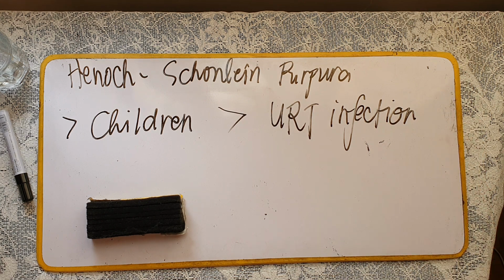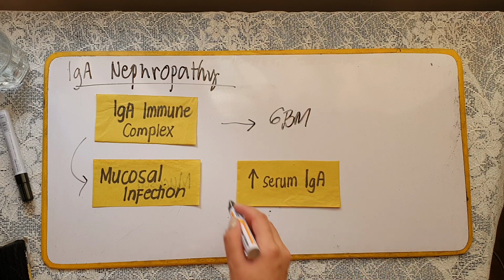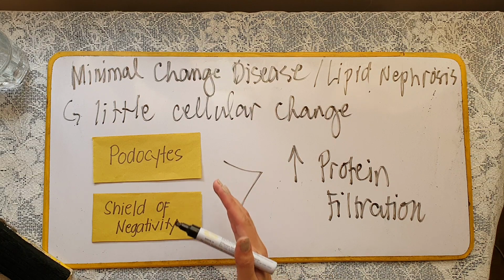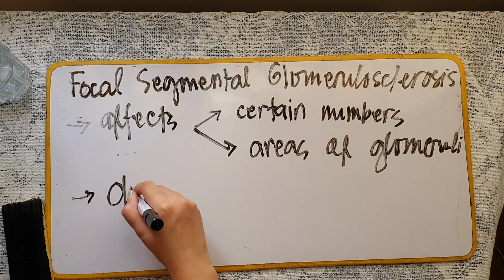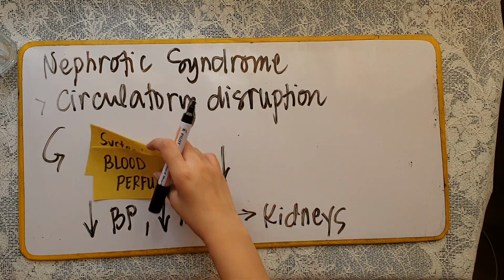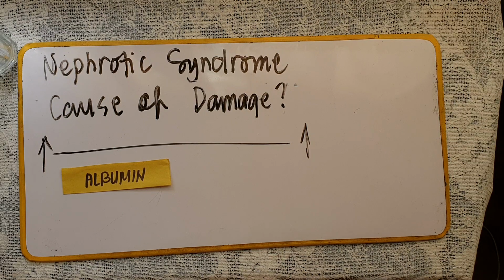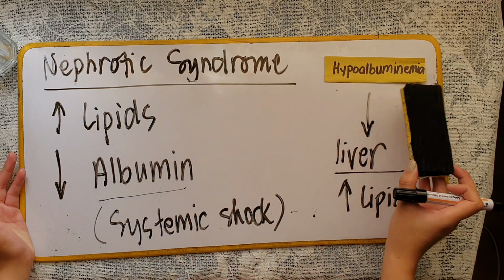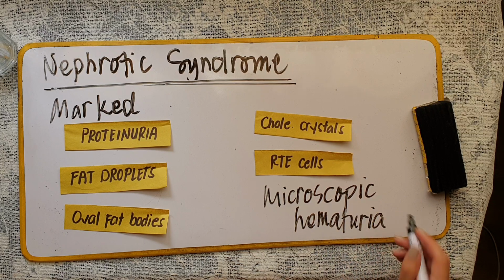Part 2: Glomerular disorders